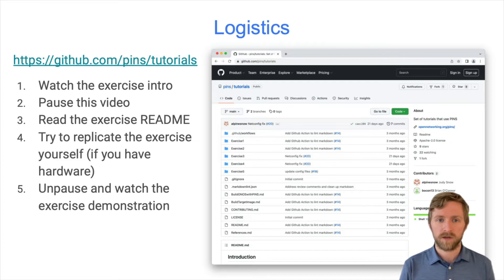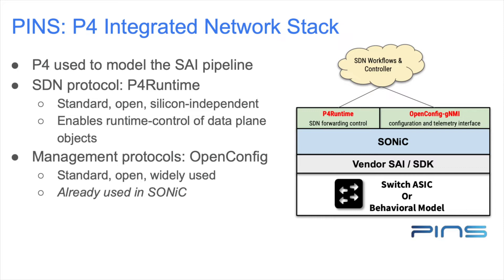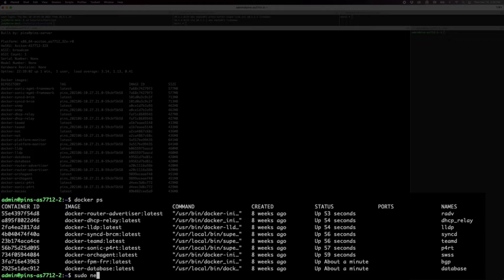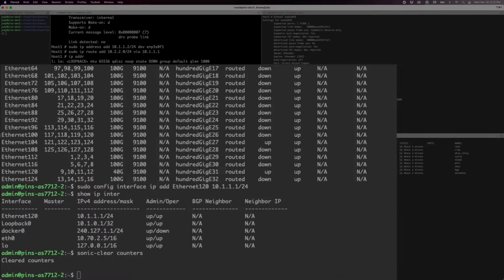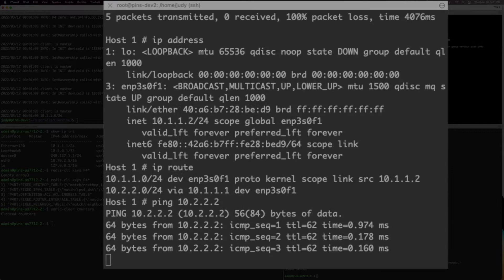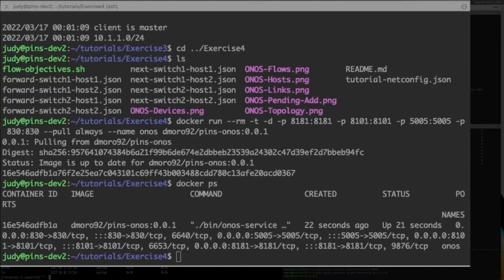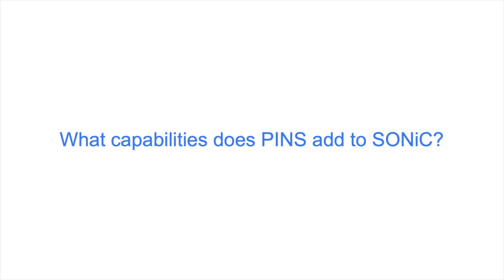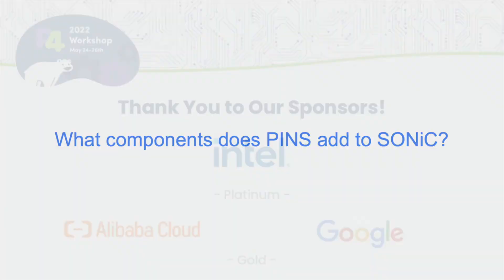PINS Getting Started Tutorial - Judy Snow & Brian O'Connor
Tutorial presentation for the 2022 P4 Workshop.

"PINS Getting Started Tutorial"

Presented by Judy Snow (ONF) and Brian O'Connor (Intel).

0:00 Overview
1:57 Exercise 1 Intro
4:31 Exercise 1 Demo
5:44 Exercise 2 Intro
6:46 Exercise 2 Demo
8:39 Exercise 3 Intro
9:18 Exercise 3 Demo
10:46 Exercise 4 Intro
12:02 Exercise 4 Demo
15:55 Q/A